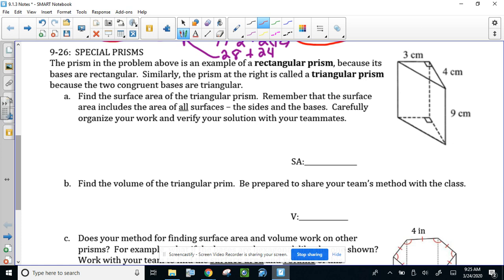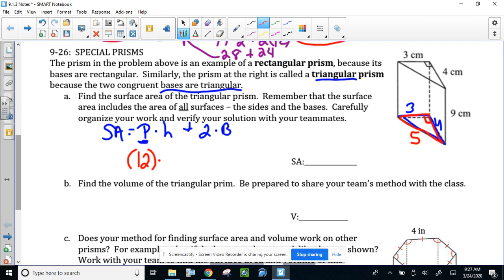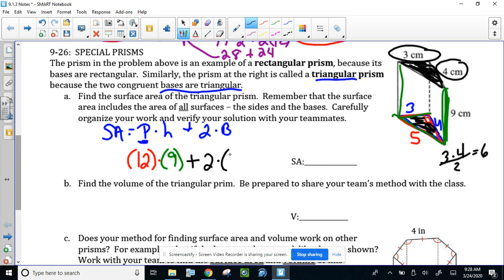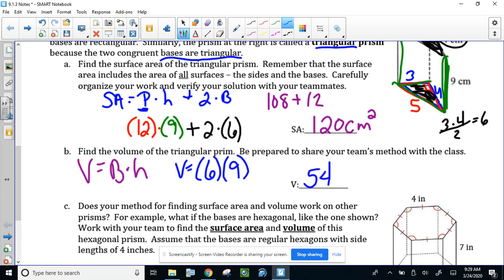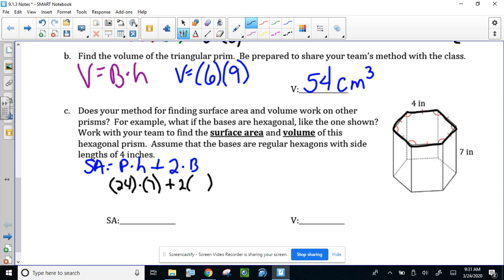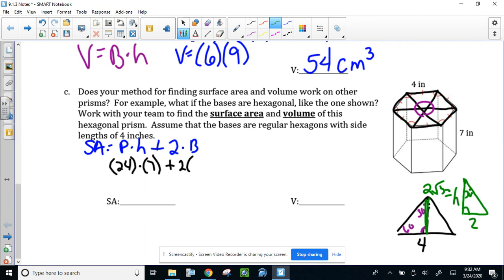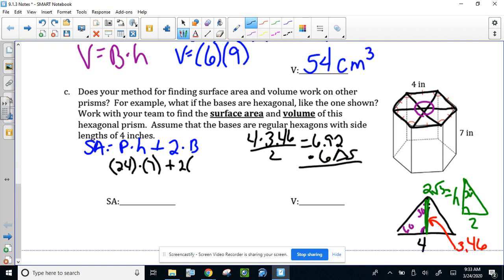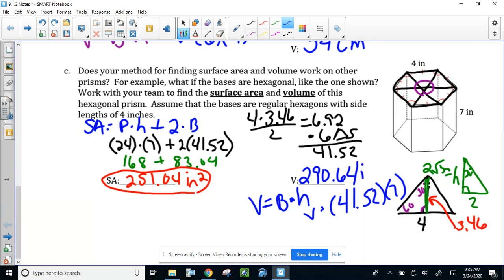9.1.3 Part 2: Surface Area and Volume of Other Prisms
Calculating Surface Area and Volume when it is not a rectangular prism